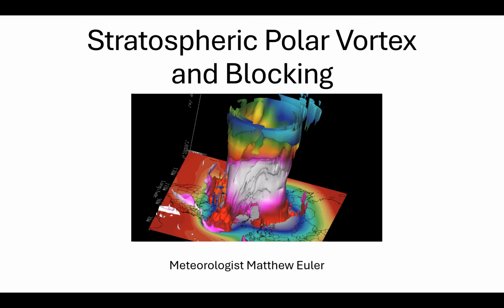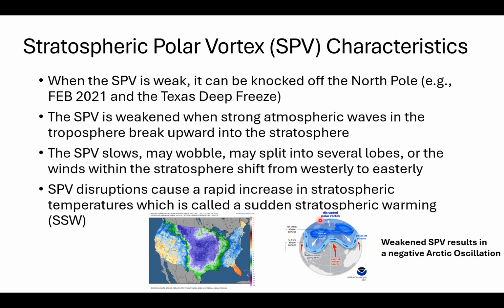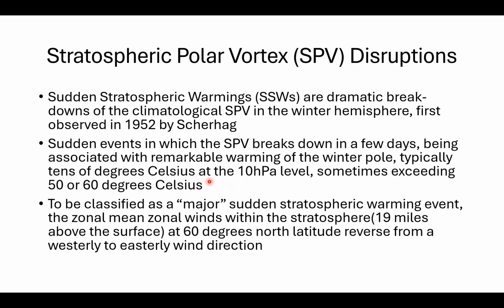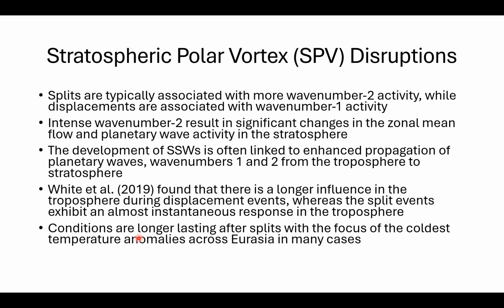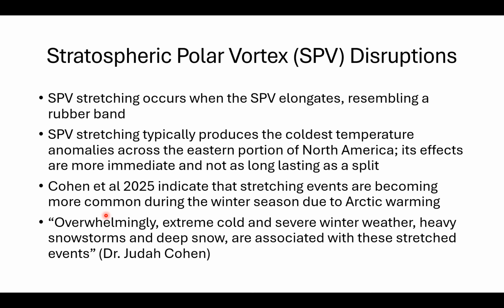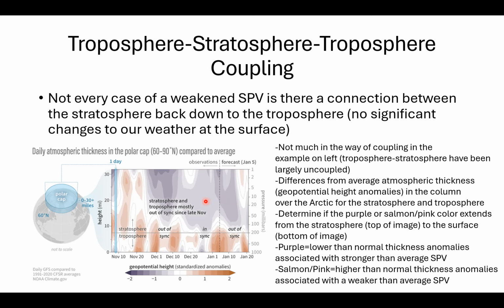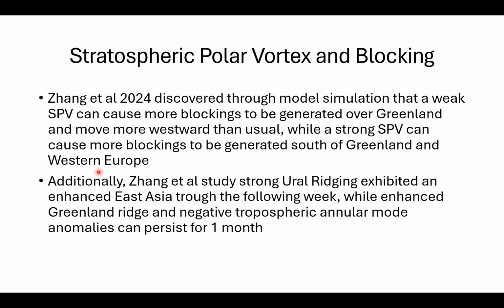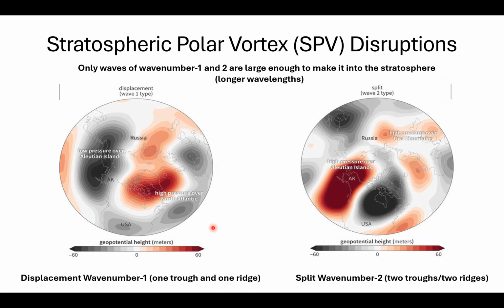Stratospheric Polar Vortex and Blocking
In my latest video, I examine the stratospheric polar vortex and its association with blocking and specific winter weather patterns.